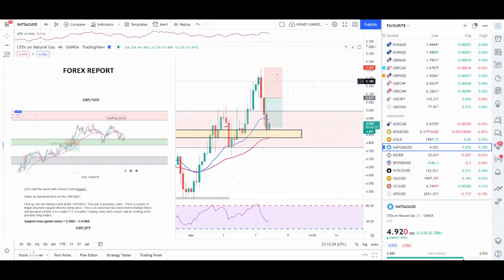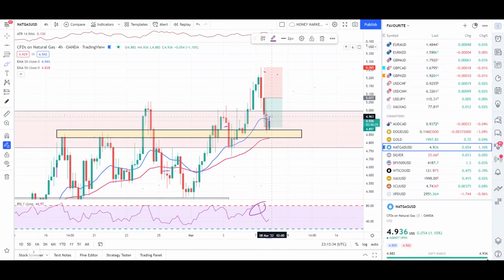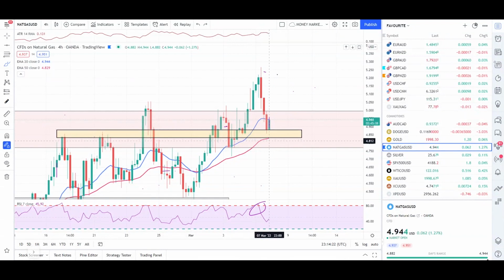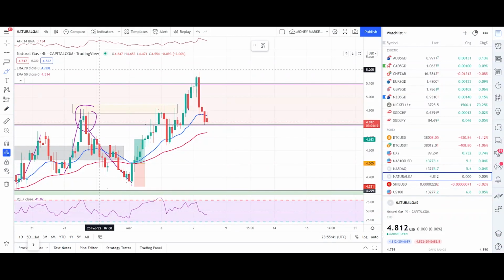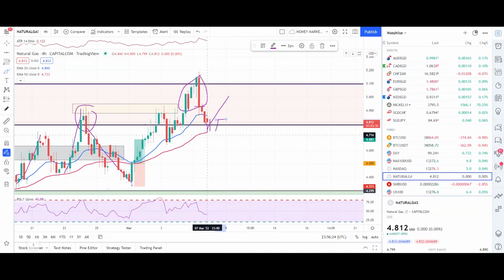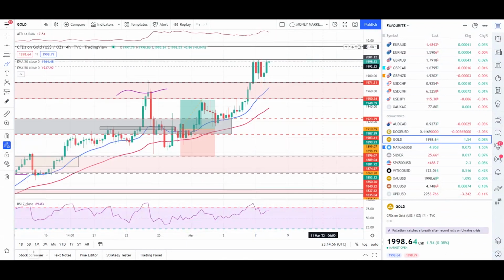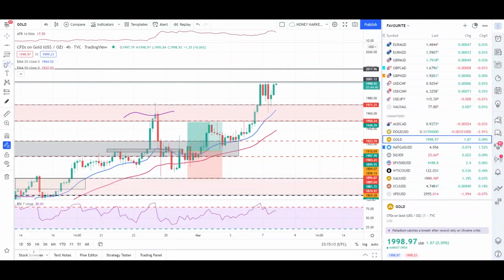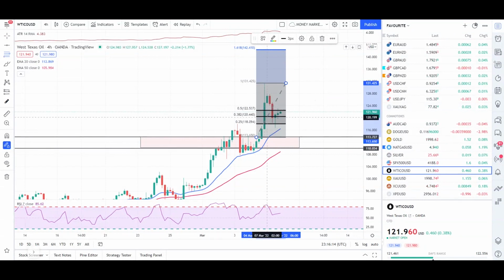Natural Gas on 50ema Support | Gold |Crude Oil Next Move | Technical Analysis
LETS CHECK THE COMMODITIES MARKET IN THIS VIDEO .

(AXI )